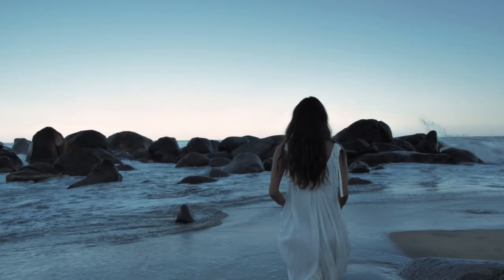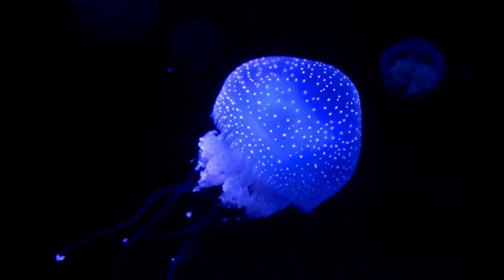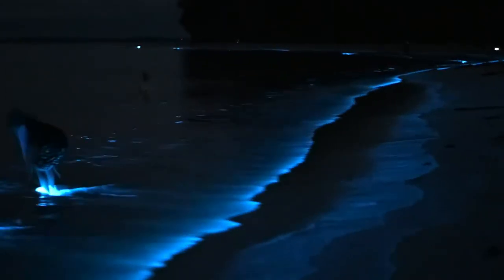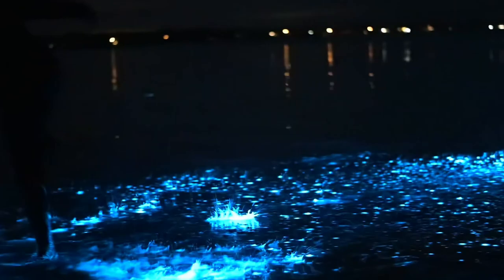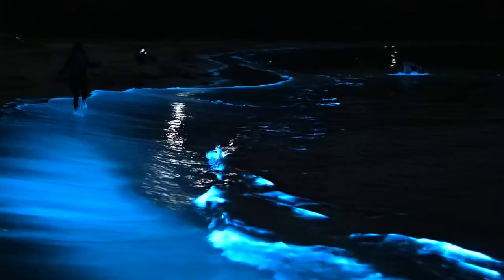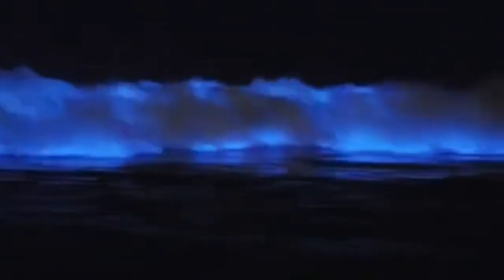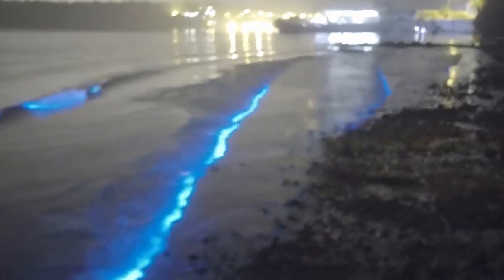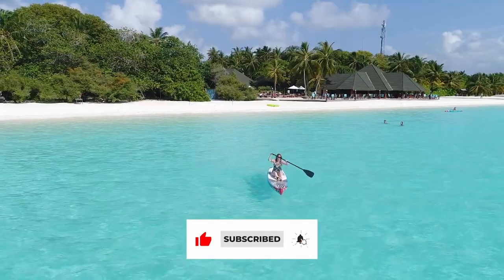Glowing Beaches Exist—Discover the Magical Science Behind Nature’s Dazzling Light Show!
Have you ever dreamed of walking along a beach where the waves glow and sparkle beneath your feet? In this video, we’re diving into the stunning, surreal world of bioluminescent beaches, where nature reveals its most magical light show!

Join us as we uncover the surprising science behind these glowing shorelines, exploring how tiny ocean organisms like dinoflagellates create bursts of neon light in the water, turning the beach into a starry, dreamlike scene. You’ll discover where to find these magical beaches, what causes this glowing effect, and why certain nights become absolutely unforgettable.

Whether you’re an adventure seeker, a science lover, or simply captivated by nature’s wonders, this video will take you on an unforgettable journey.

Youtube Watch
See Videos
You Tube Music
You Tube News
Video Clip
Video Sang
Jan Video
hindi video jan
tv shows to watch on youtube
watch action movies on youtube
youtube watch movies
youtube sci fi movies
youtube johnny english
youtube sinhala film
punjabi movie on youtube

Carnegie science centre
bill nye the science guy
science diet dog food
science definition
hill's science diet
liberty science centre
what is science
bachelor of science
forensic science
environmental science
web of science
science news
museum of science and industry
weird science
mystery science
data science
totally science
sid the science kid
computer science
science
excavator toilet
everything everywhere all at once
multiverse
multiverse theory
skibidi toilet episode 30
skibidi toilet multiverse in hindi
universe zoom out
zoom out universe